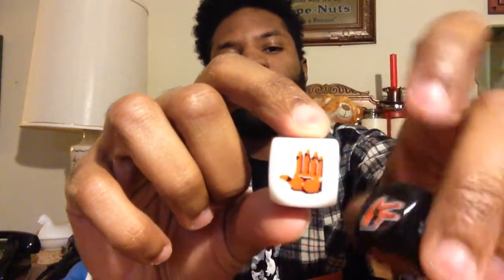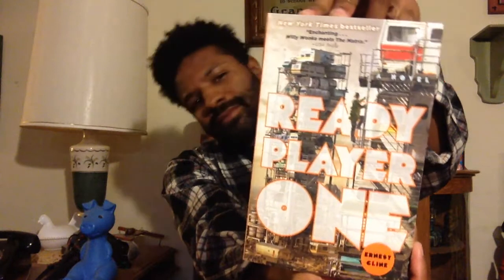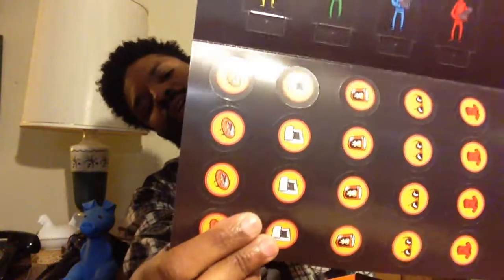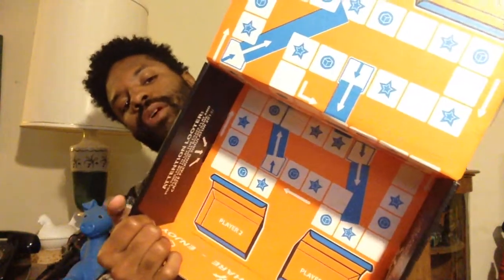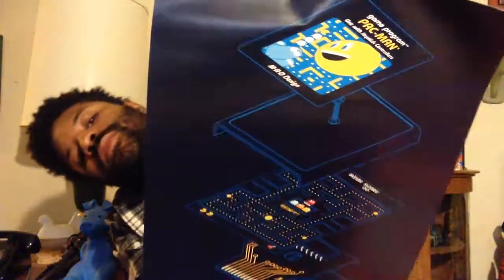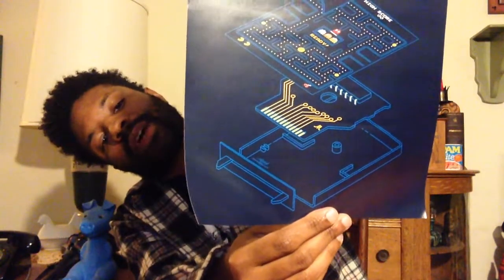Package Report! Loot Crate Play Unboxing - February 2015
Time to unbox another Loot Crate. This one happened to include a blank Munny! I might choose one of your ideas and unveil it later.